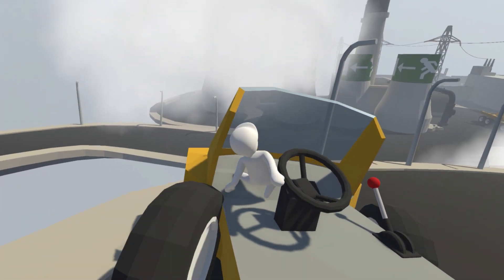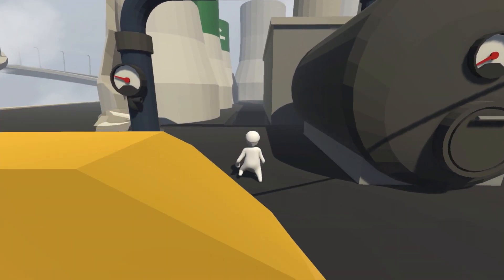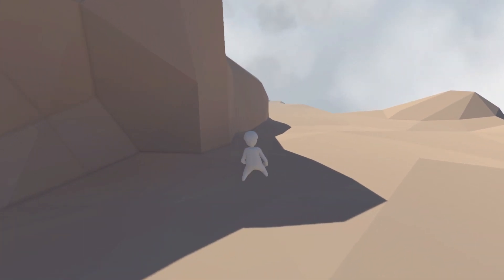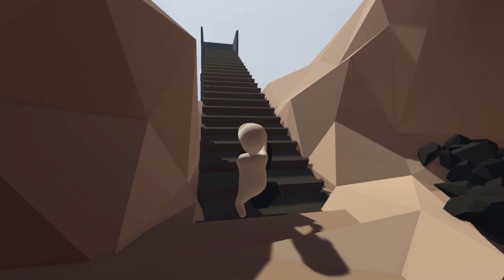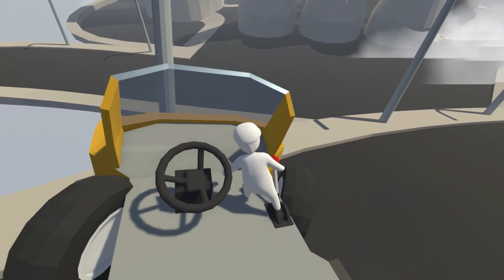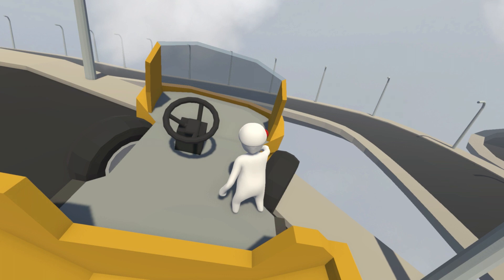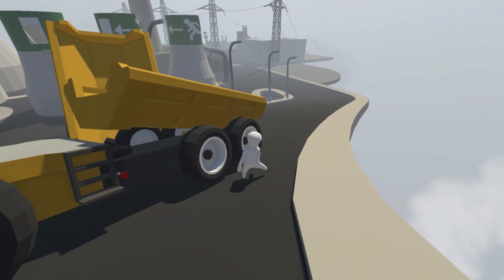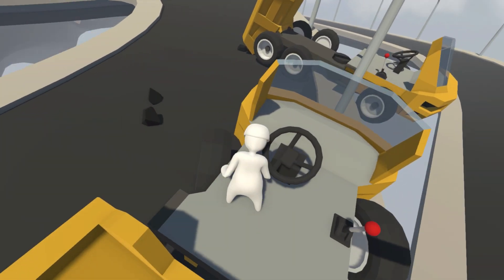Human Fall Flat - Filling The Furnace & Crashing Dump Trucks! - Human Fall Flat Game Ending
Human Fall Flat is finally back and we're finishing up the final level! So if you missed the last episode of Human Fall Flat we made our way through a power plant and now we are given the task of reloading coal into the furnaces, boy is that easier said than done. After we fill the furnaces we have a pretty interesting way of beating the level. I hope you enjoyed this series guys thank you so much for your continued support!

Human:Fall Flat is a quirky, open-ended physics-based puzzle and exploration game set in floating dreamscapes. Your goal is to escape these surreal dreams by solving puzzles with nothing but your wits and physics.